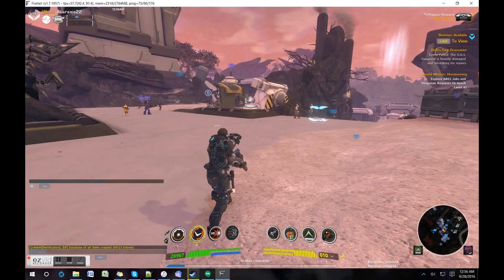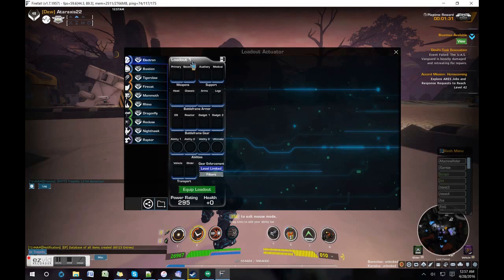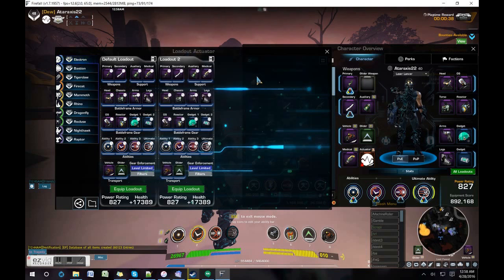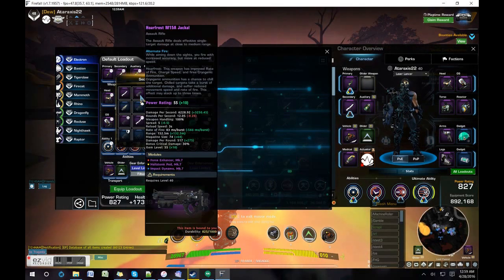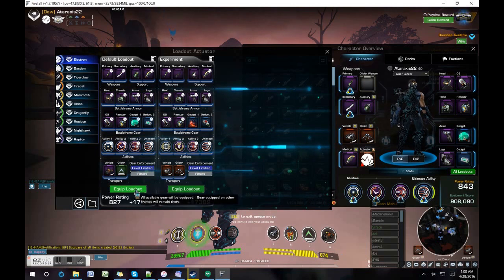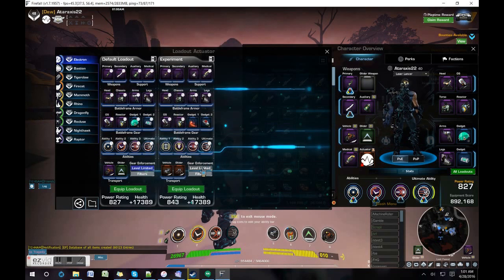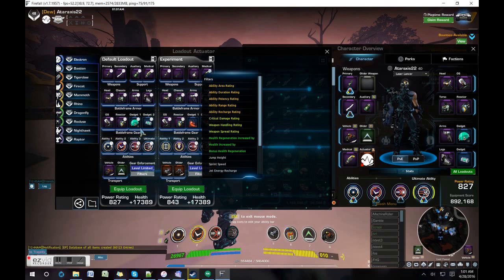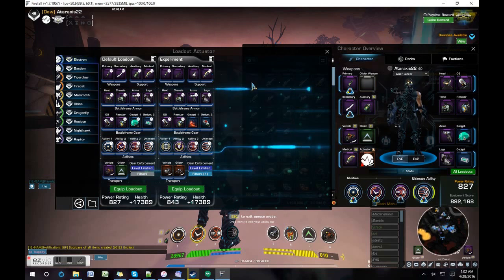Firefall Addon: Loadout Actuator Basic Tutorial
A video covering the basic functionality of Loadout Actuator